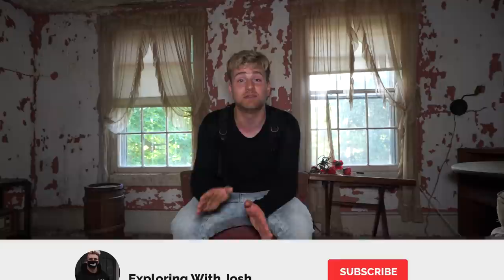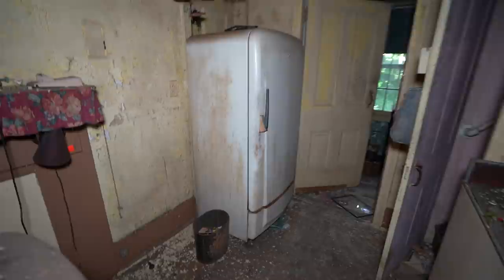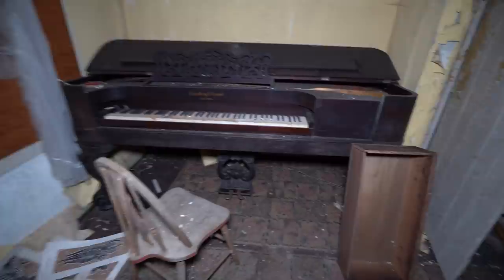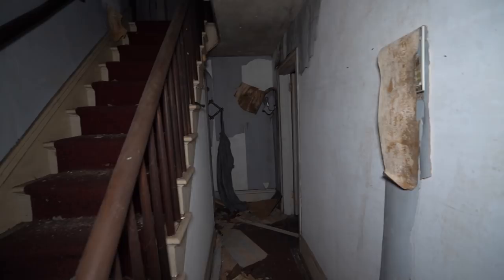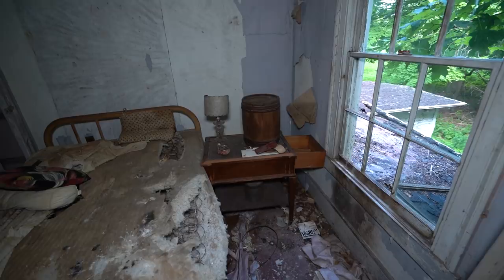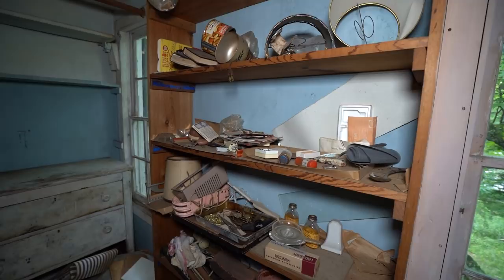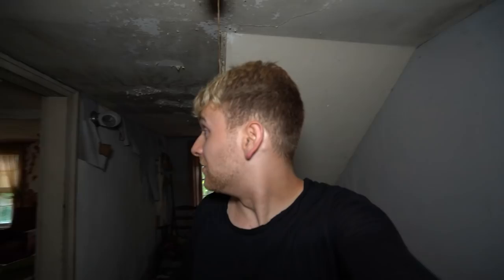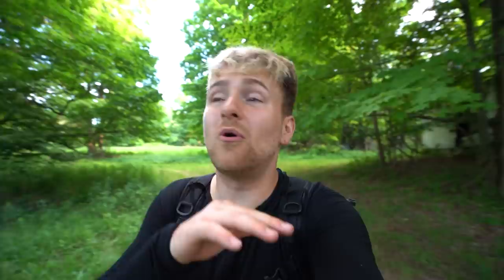Abandoned House Frozen In Time | Everything Left Behind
Rise Above Instagram page!